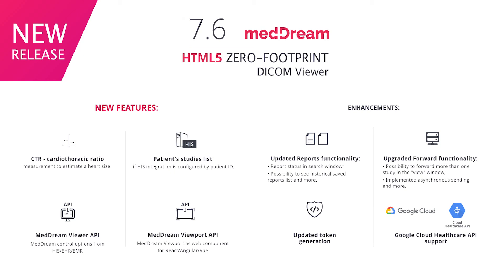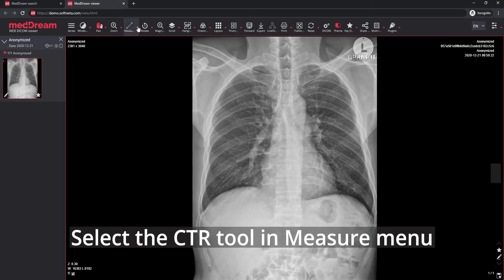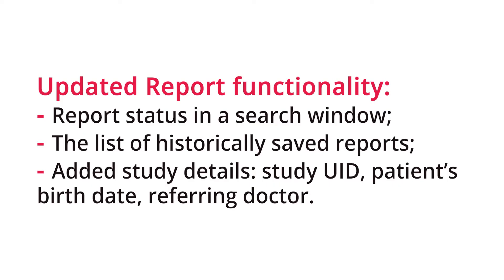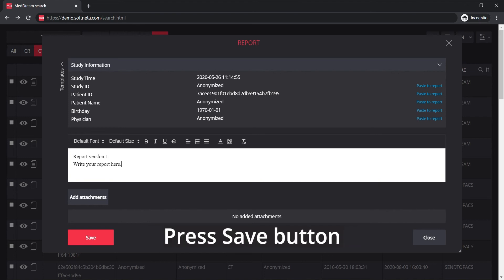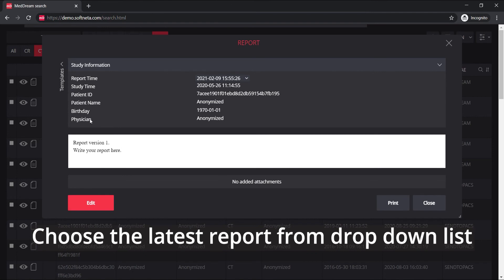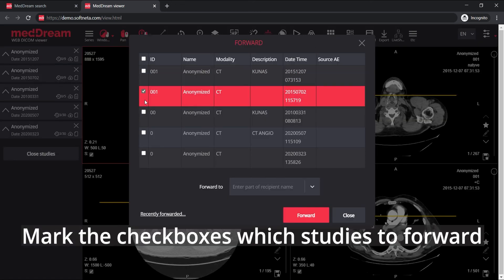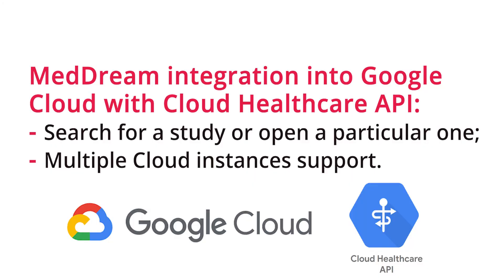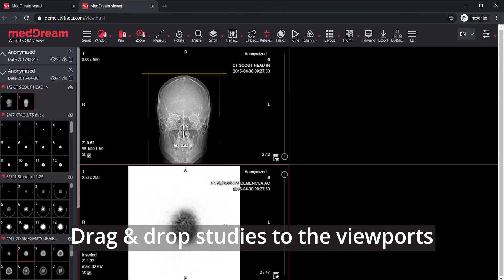MedDream DICOM Viewer 7.6.0 version video tutorial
Video tutorial demonstrating new features of MedDream DICOM Viewer 7.6.0 release.
The most important new features are described below:
- New measurement: CTR – cardiothoracic ratio to estimate a heart size.
- List of patient studies is shown if HIS integration is configured by patient ID.
- MedDream Viewer API: MedDream control options from HIS/EHR/EMR.
- MedDream Viewport API: MedDream Viewport as Web component for React/Angular/Vue.
Enhancements:
- Updated Reports functionality: Report status in search window; Possibility to see the list of historically saved reports by choosing from dropdown list in Report time section; Possibility to add study details: study UID, patient’s birth, referring doctor.
- Upgraded Forward functionality: Possibility to forward more than one study in the “view” window; Implemented asynchronous sending – user can continue to work while forwarding; Forward report information is related with user session.
- Google Cloud and Cloud Healthcare API support: MedDream could be integrated into Google Healthcare Cloud as any other medical cloud storage.
Updated token generation and validation service.